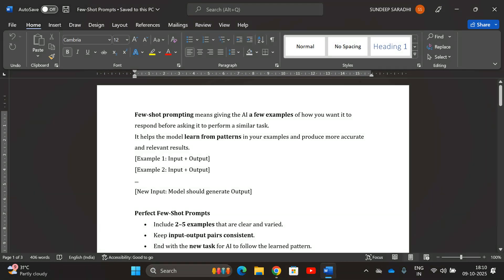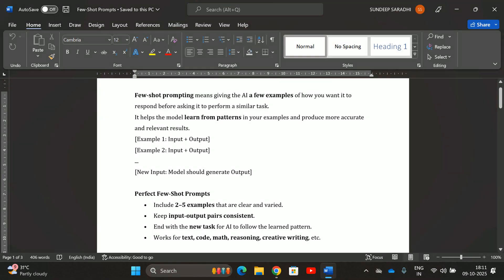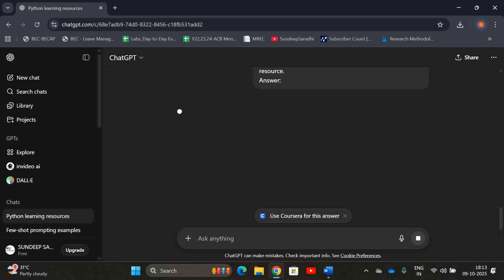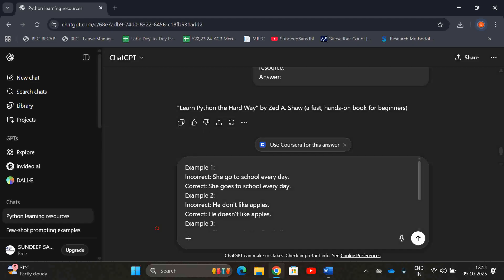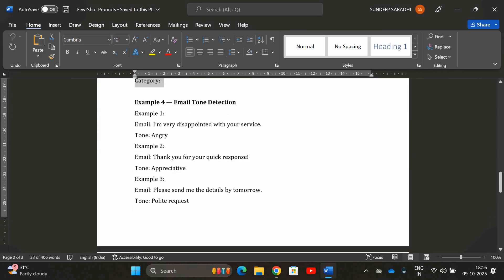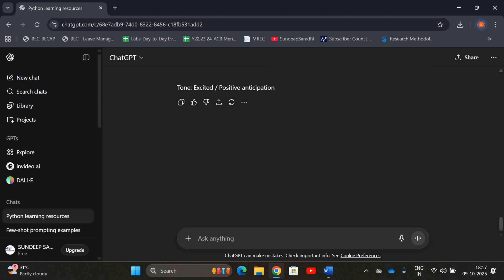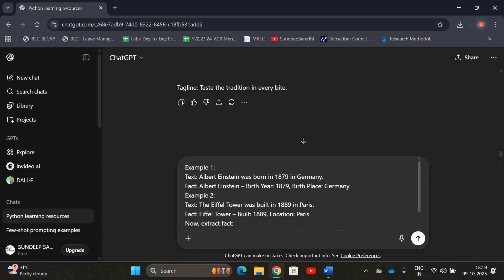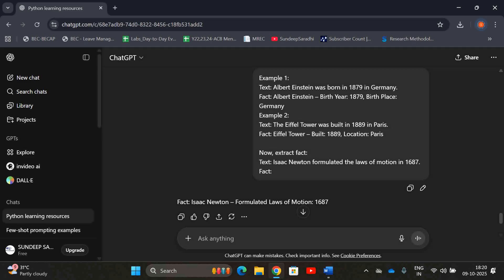Few-Shot Prompting Explained with Powerful Examples (No Coding!) | Prompt Engineering | Gen AI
FEW SHOT PROMPTS
Few-shot prompting means giving the AI a few examples of how you want it to respond before asking it to perform a similar task.
It helps the model learn from patterns in your examples and produce more accurate and relevant results.
[Example 1: Input + Output]
[Example 2: Input + Output]
[New Input: Model should generate Output]

Perfect Few-Shot Prompts
• Include 2–5 examples that are clear and varied.
• Keep input-output pairs consistent.
• End with the new task for AI to follow the learned pattern.
• Works for text, code, math, reasoning, creative writing, etc.

Example 1 — Recommendation / Advice
Example 1:
Question: I want to read an easy science book. Suggest one.
Answer: "The Magic of Reality" by Richard Dawkins
Example 2:
Question: I am feeling stressed. Suggest a relaxation technique.
Answer: Deep breathing exercises or meditation

Now, answer:
Question: I want to learn Python quickly. Suggest a resource.
Answer:

Example 2: Grammar Correction
You want the model to correct grammatical mistakes.
Example 1:
Incorrect: She go to school every day.
Correct: She goes to school every day.
Example 2:
Incorrect: He don't like apples.
Correct: He doesn’t like apples.
Example 3:
Incorrect: They was playing football.
Correct: They were playing football.

Now, correct the following:
Incorrect: She were reading a book.
Correct:

Example 3: Categorization
You want to classify types of animals.
Example 1:
Animal: Lion
Category: Wild Animal
Example 2:
Animal: Cow
Category: Domestic Animal
Example 3:
Animal: Dog
Category: Domestic Animal

Now, classify:
Animal: Tiger
Category:

Example 4 — Tagline Generation
Example 1:
Product: Coffee Shop
Tagline: Wake up to happiness.
Example 2:
Product: Online Learning App
Tagline: Learn anywhere, anytime.
Example 3:
Product: Eco-friendly Bottle
Tagline: Save water, save earth.

Now, create a tagline:
Product: Pickles (Traditional Andhra)
Tagline:

Example 5 — Fact Extraction from Text
Example 1:
Text: Albert Einstein was born in 1879 in Germany.
Fact: Albert Einstein – Birth Year: 1879, Birth Place: Germany
Example 2:
Text: The Eiffel Tower was built in 1889 in Paris.
Fact: Eiffel Tower – Built: 1889, Location: Paris

Now, extract fact:
Text: Isaac Newton formulated the laws of motion in 1687.